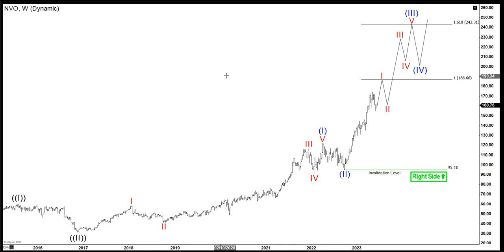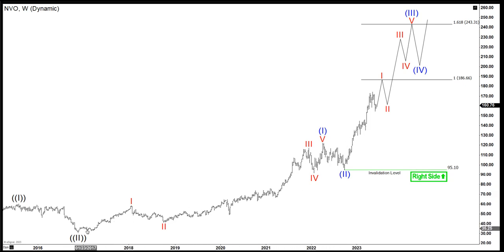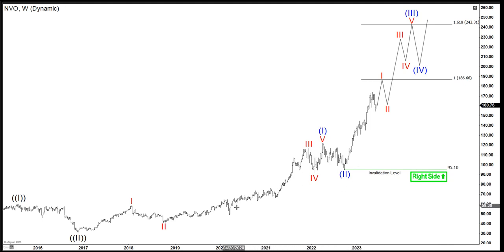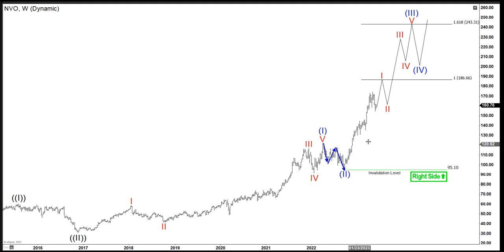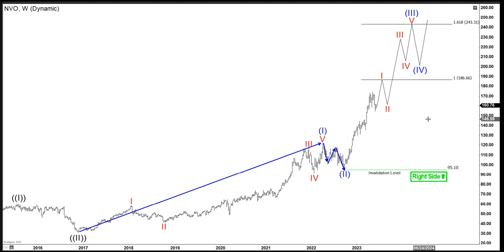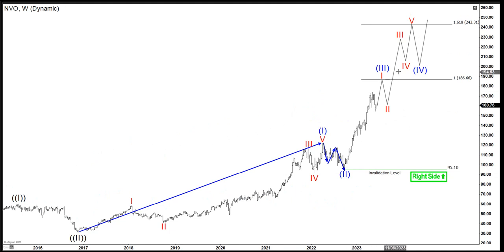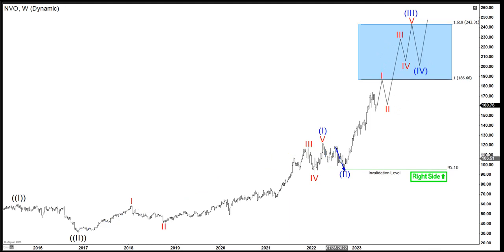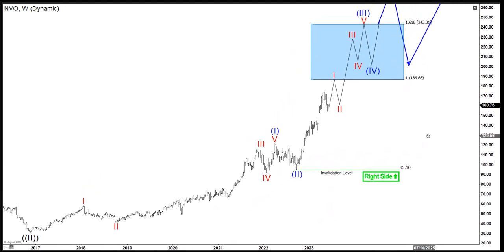Bullish Sequence will Fuel Novo Nordisk (NVO) to More Upside | Elliott Wave Forecast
To learn more about Elliott Wave, check out our Educational classes and sign up for a 14-day Trial At EWF, we cover 78 instruments in different asset classes from forex, commodities, indices, stocks, ETFs, and crypto-currencies. We provide Elliottwave forecast in 4 different time frames, a Live Trading Room, a 24-hour chat room, live sessions, and much more.

✪ Important Tags